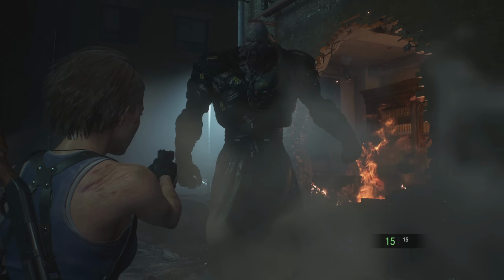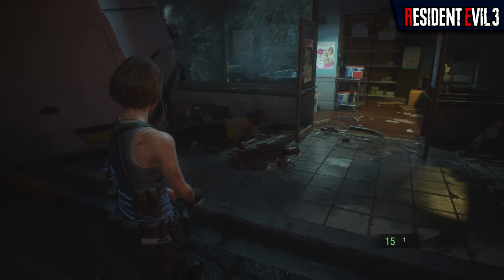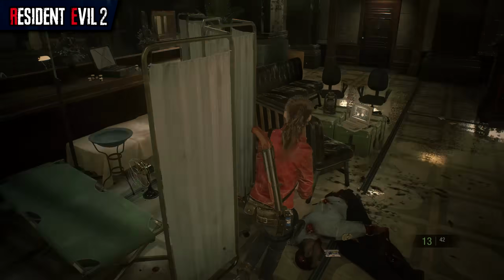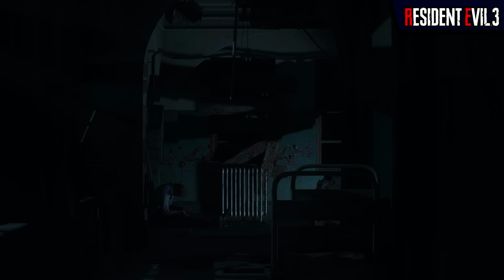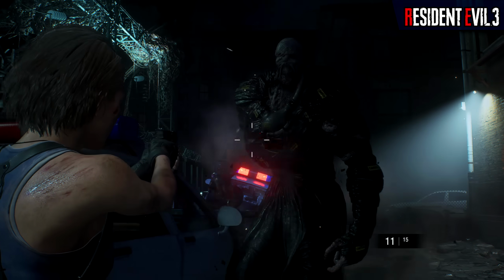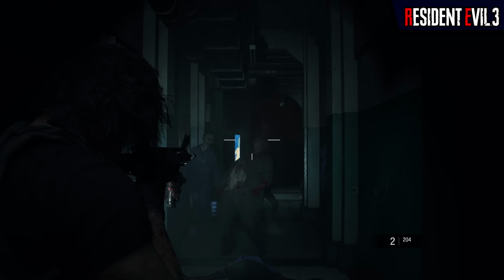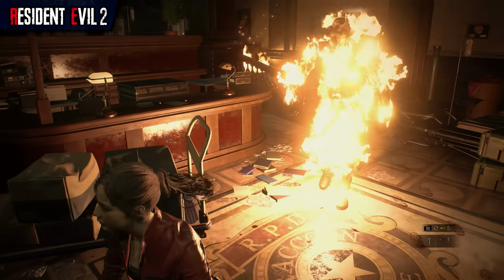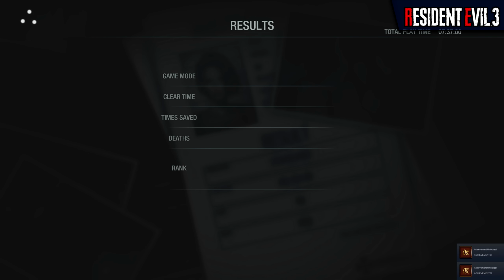Resident Evil 3 vs Resident Evil 2 | Direct Comparison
Direct visual and gameplay comparison of the latest Resident Evil 3 to its predecessor, Resident Evil 2.